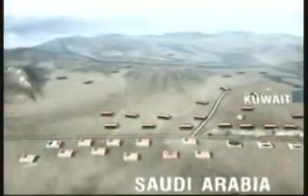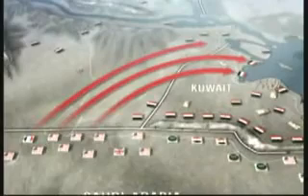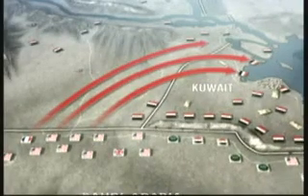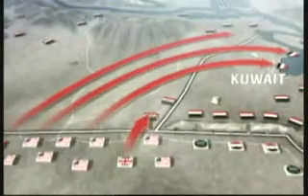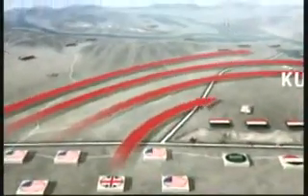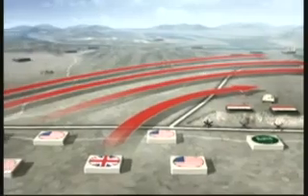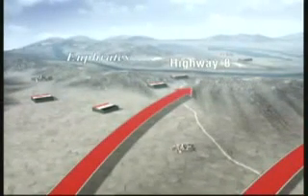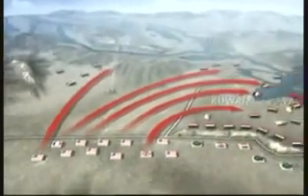Part 3 - Operation Desert Storm The Persian Gulf War - YouTube.flv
An older documentary on the Gulf War. Take it with a grain of salt. It sounds like the BBC.